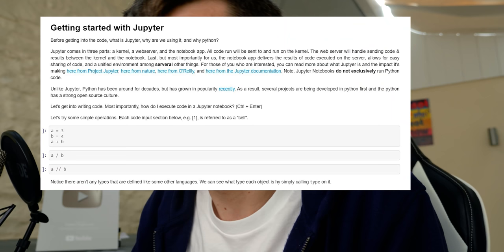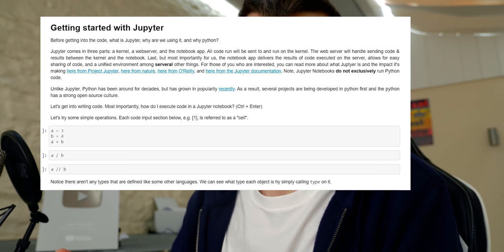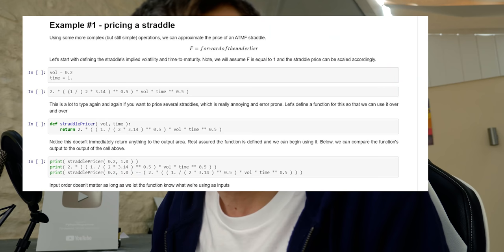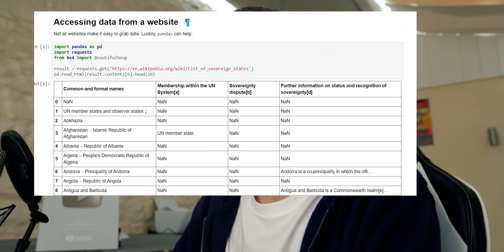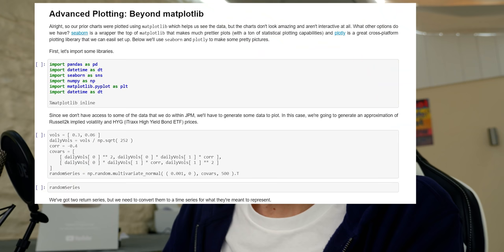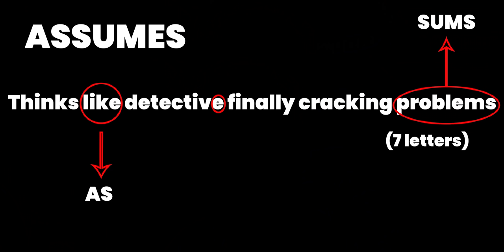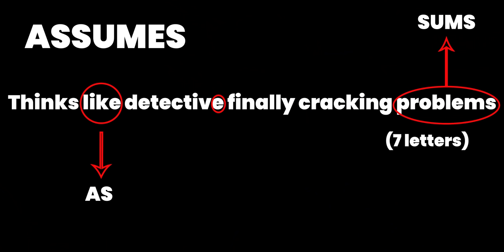Learn Python like an INVESTMENT BANKER for FREE!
I found this great python learning resource and wanted to share it with you.